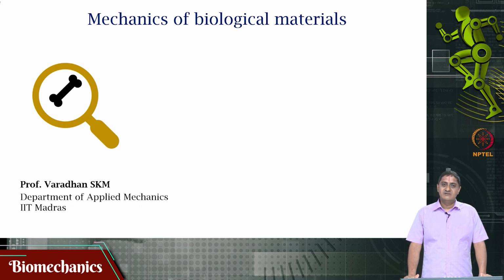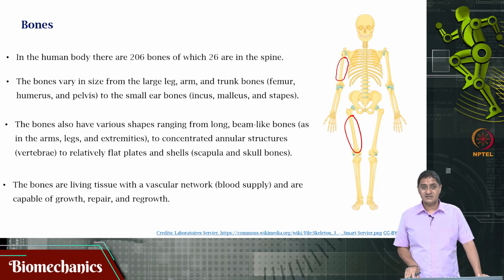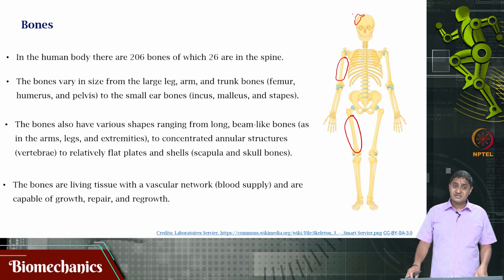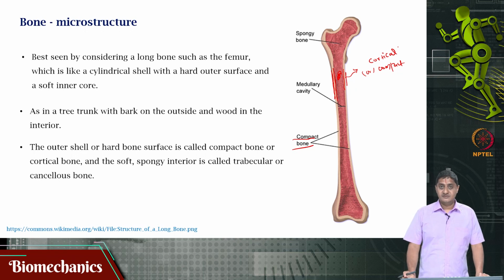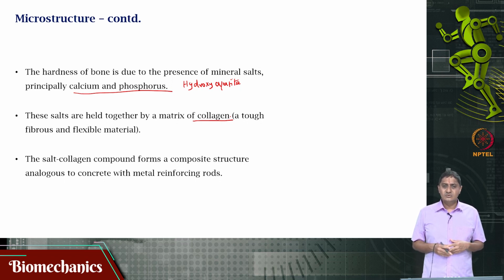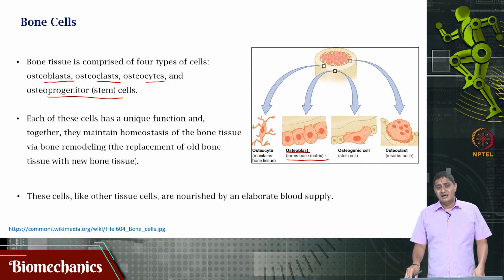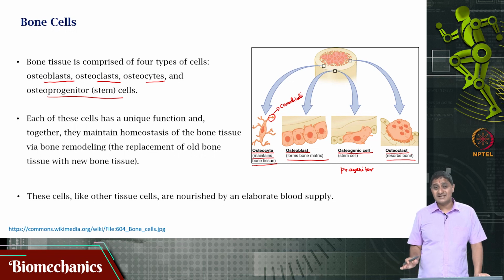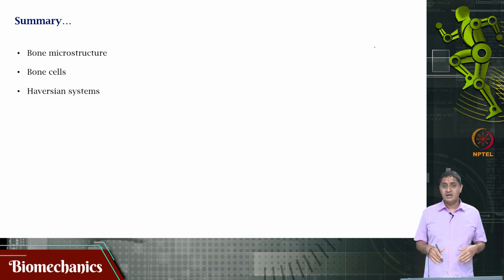Bone microstructure and cells